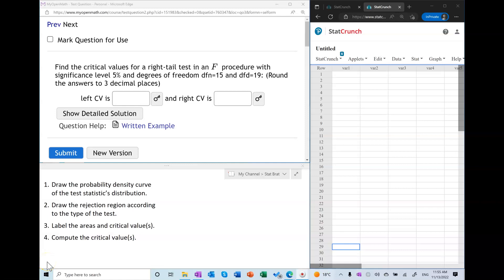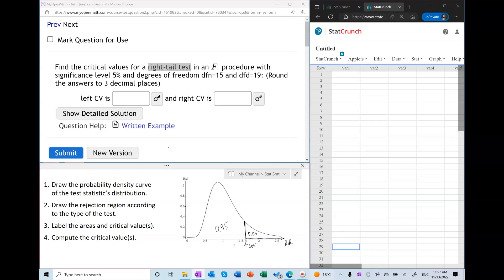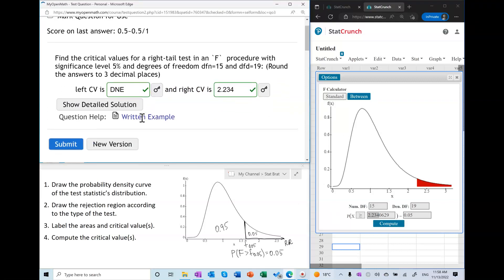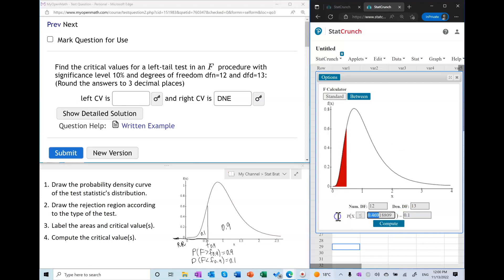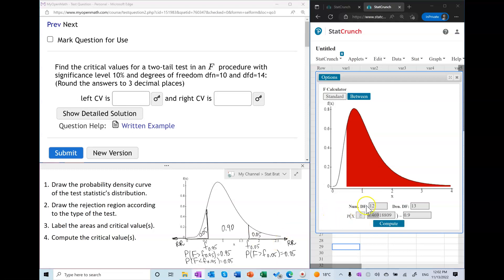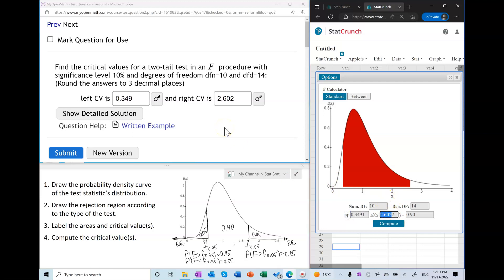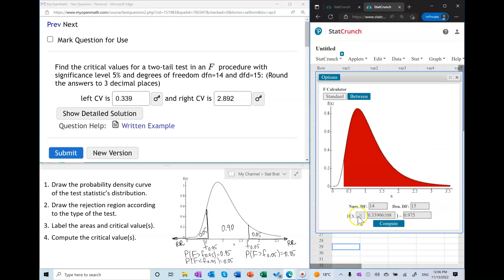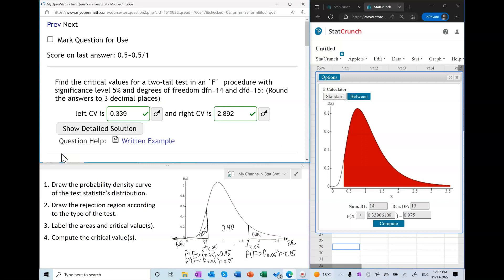Tutorial for Finding the Critical Value(s) in an F Test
In this video, I will show how to find the critical value(s) in an F test.